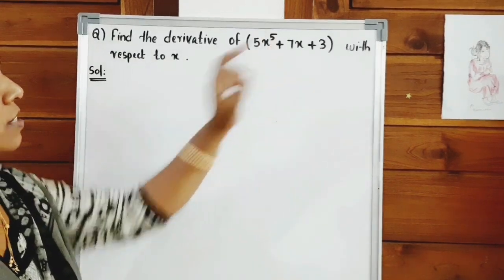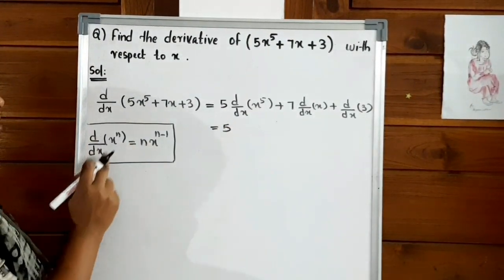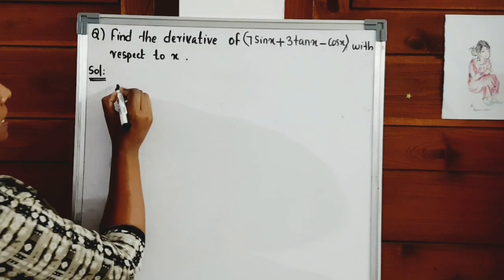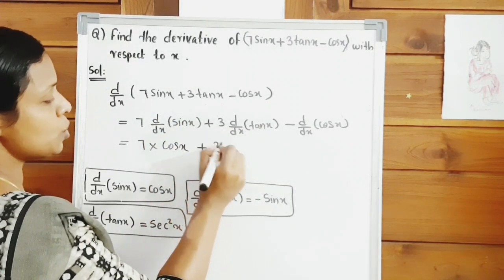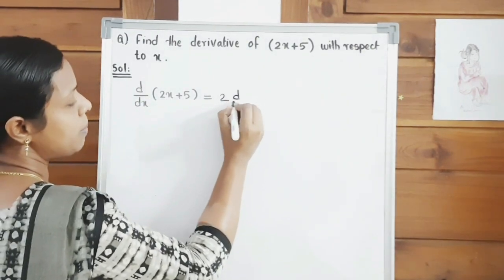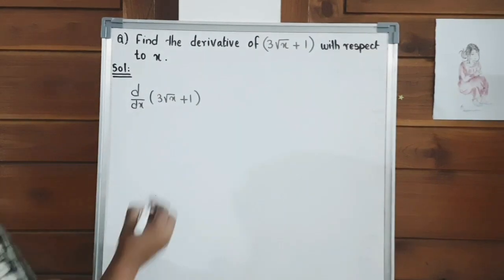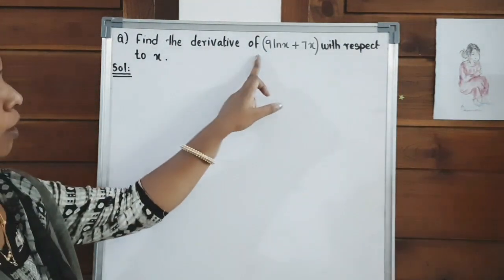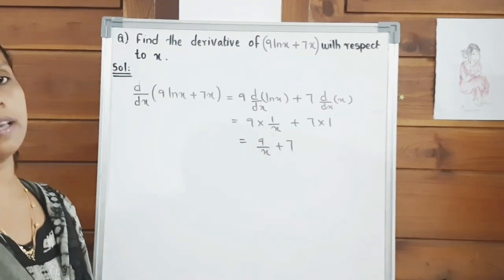DIFFERENTIATION#Plus twoMathematics#State#CBSE#Part-2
differentiation Plustwo mathematics